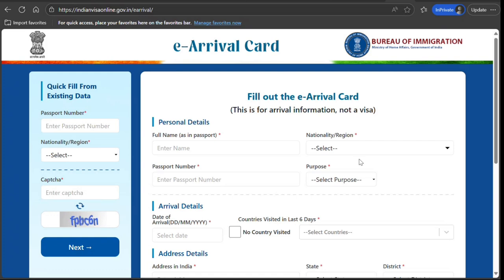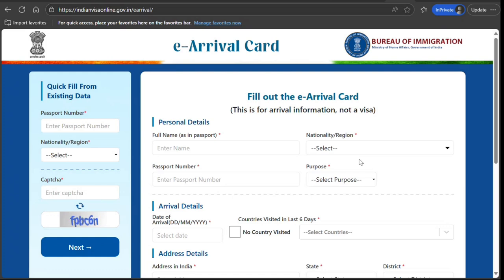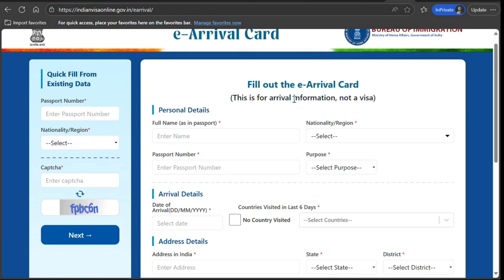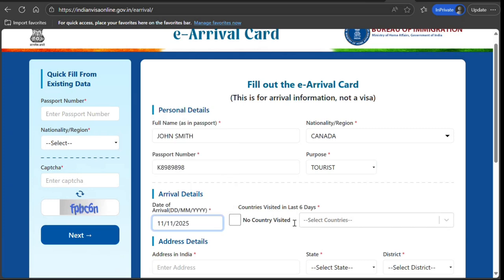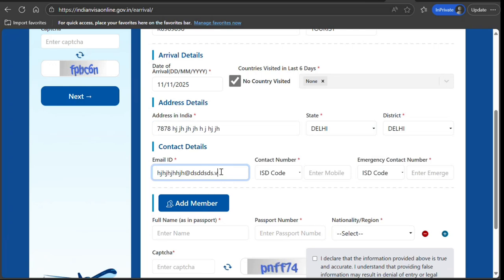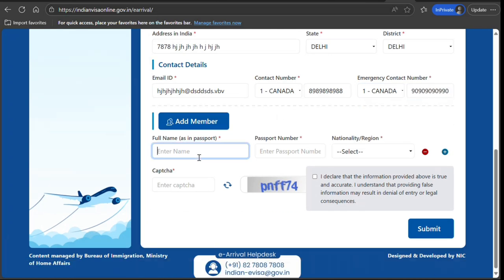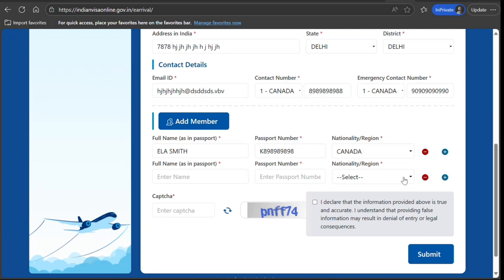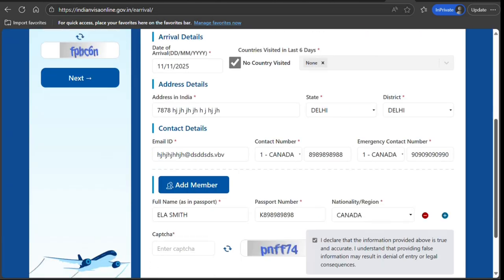How to Fill India E-Arrival Card Online (Family): Step-by-Step Full Guide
🇮🇳 India E-Arrival Card: Family Online Guide
Are you traveling to India with your family and need to fill out the mandatory E-Arrival Card? This comprehensive, step-by-step tutorial will show you exactly how to complete the India E-Arrival Card online for multiple family members in one session.
We break down the entire process—from navigating the official website to correctly entering passenger details, travel information, and uploading necessary documents. Say goodbye to confusion and ensure your family's smooth entry into India!
👨‍👩‍👧‍👦 What You Will Learn in This Video:
 * ✅ Accessing the Correct Portal: Finding the official Indian E-Arrival Card website.
 * ✅ Starting a New Application: How to initiate an application for a family group.
 * ✅ Primary Passenger Details: Correctly entering the main applicant's information.
 * ✅ Adding Family Members: The specific steps to include spouses, children, and dependents in the same application.
 * ✅ Flight & Accommodation Details: Entering all required travel and lodging data accurately.
 * ✅ Review and Submission: Final check before digitally submitting your family's cards.
 * ✅ Receiving Confirmation: What to do after you successfully submit the form.